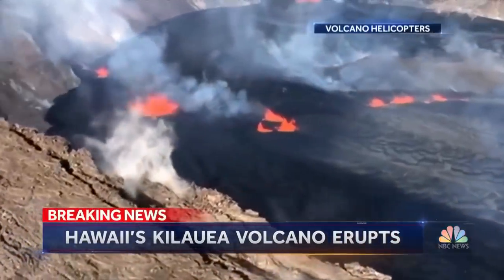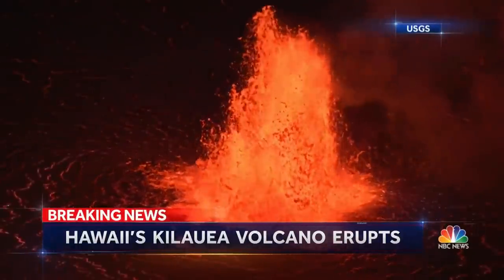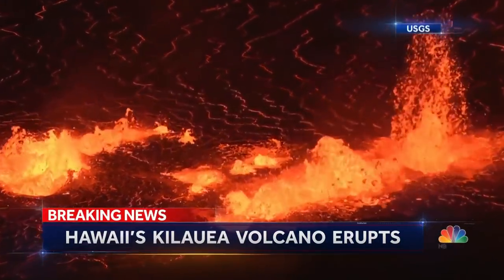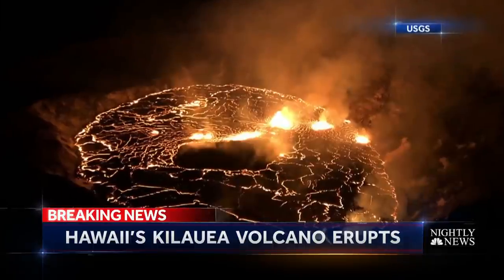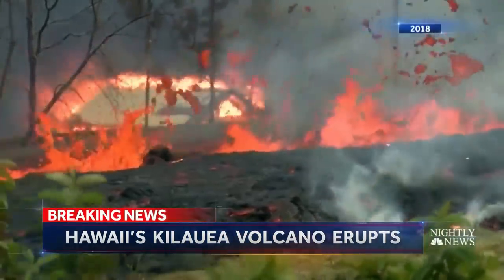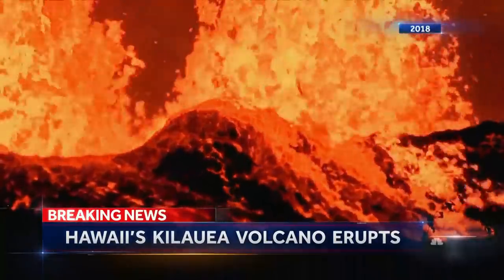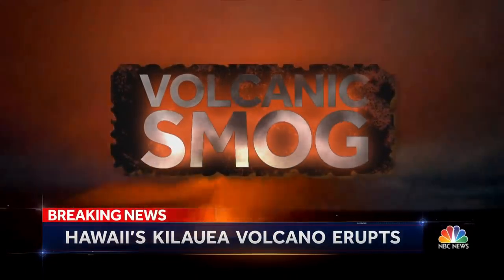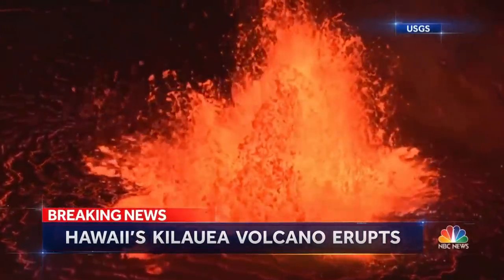Hawaii’s Kilauea Volcano Erupts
Kilauea, one of the world’s most active volcanoes, is erupting on Hawaii’s Big Island. The contained eruption is safe for the public, but officials are concerned things could quickly change.